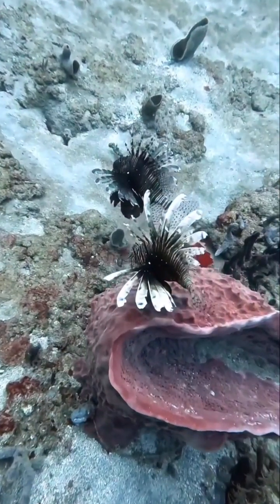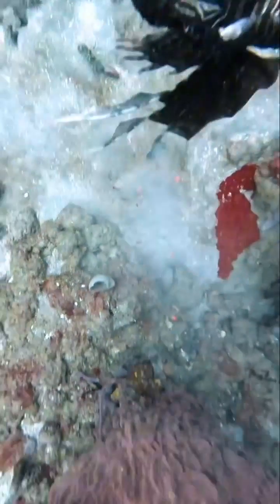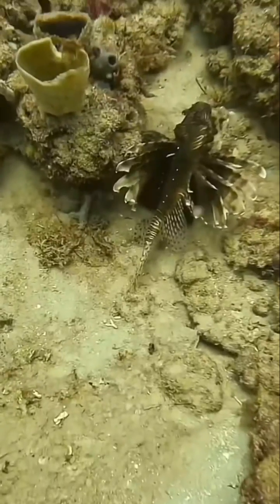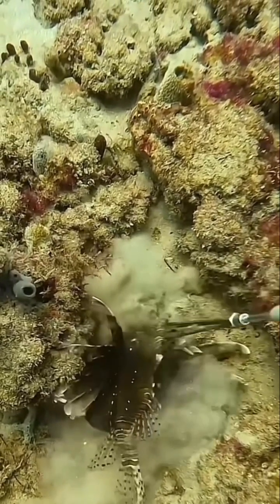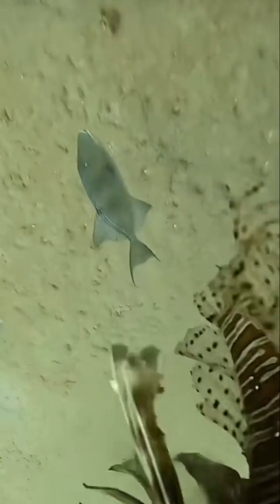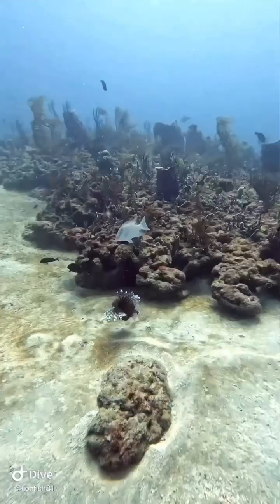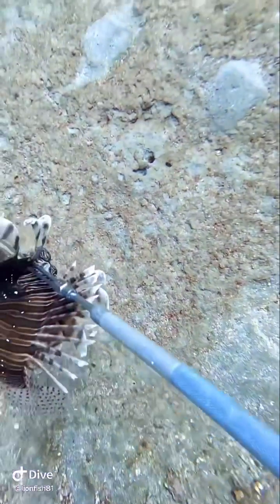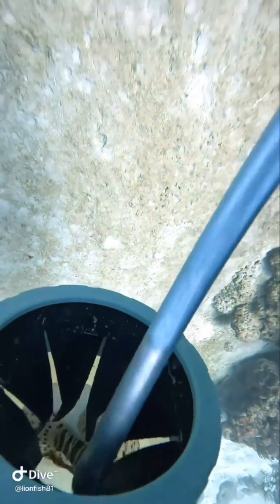Why don’t Lionfish bleed people ask?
People ask very frequently “why don’t Lionfish bleed?” so I hope this video answers the question! Let me know if anyone has any other comments or questions!